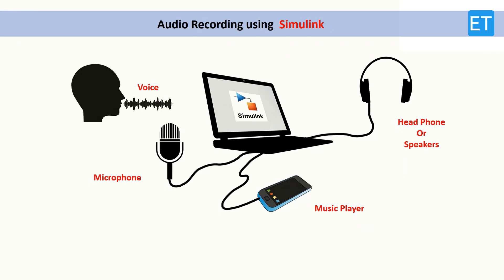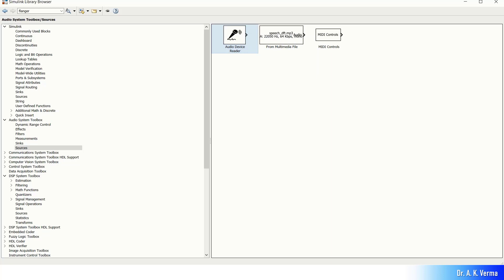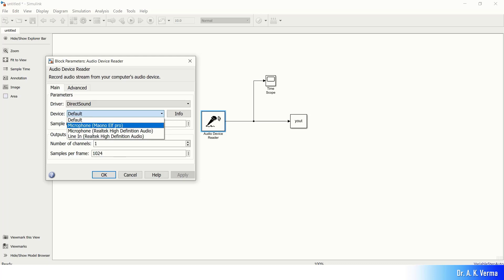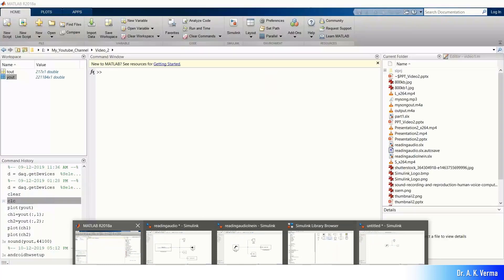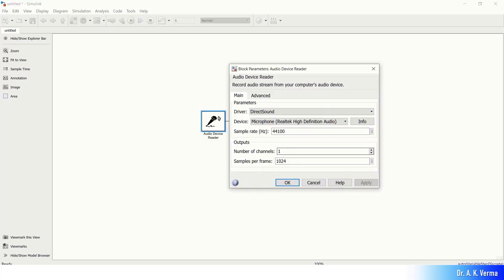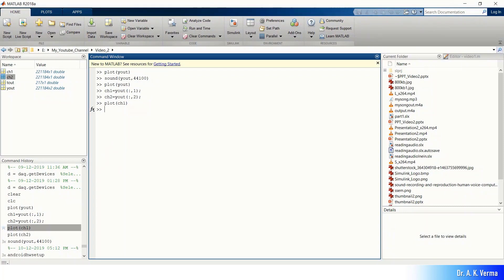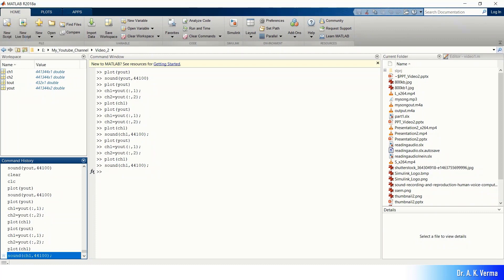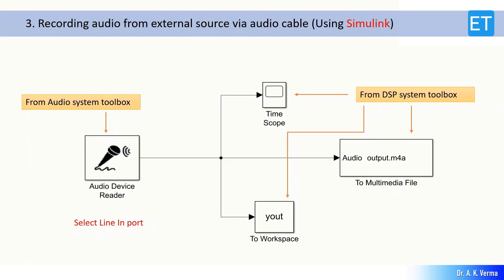Audio Signal Recording using SIMULINK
Welcome viewers! In this video, it is shown that how one can record audio signals using SIMULINK. Actually, there are many signal processing based projects which require capturing audio signals.

In this video, it is shown that how one can,
* Record audio using laptop's inbuilt microphone or external microphone in single channel and two-channel
* Reading and writing audio files and
* Recording audio from external music player such as mobile phone connected via audio cable to laptop.

One can refer my previous video (Audio Signal Recording using MATLAB)  which also explains all these things but using MATLAB commands instead of SIMULINK.